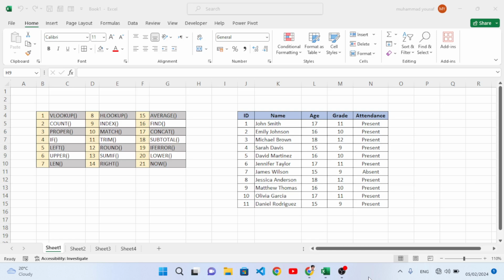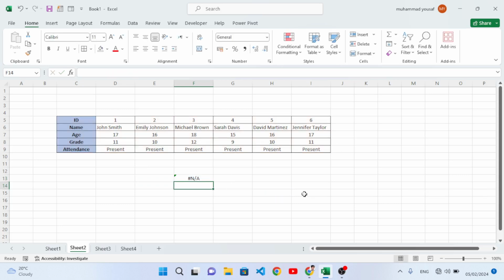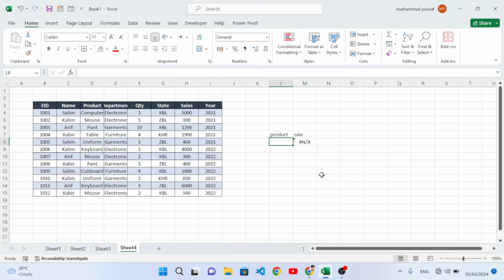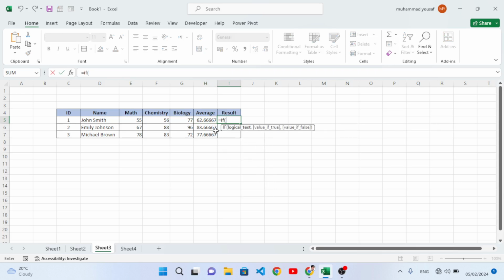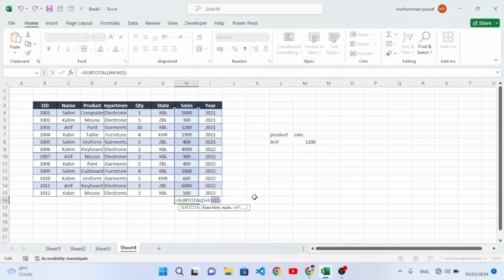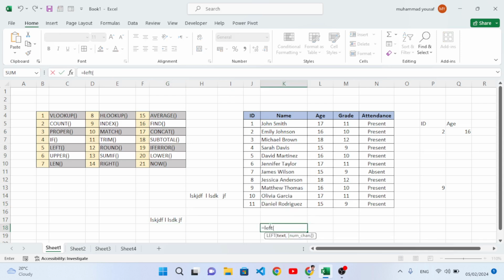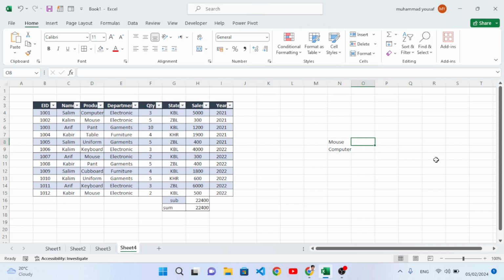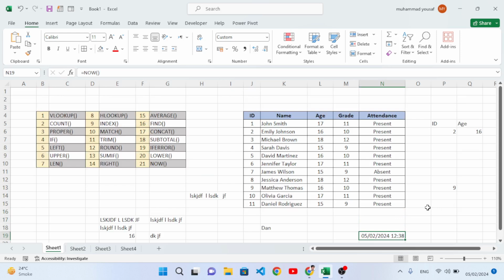Excel Formulas and Functions to Know in 2024